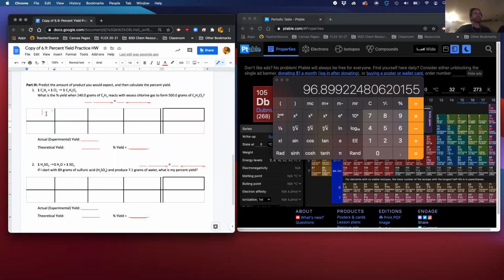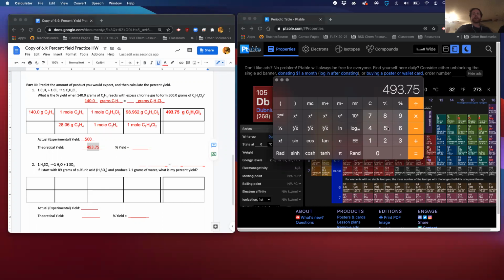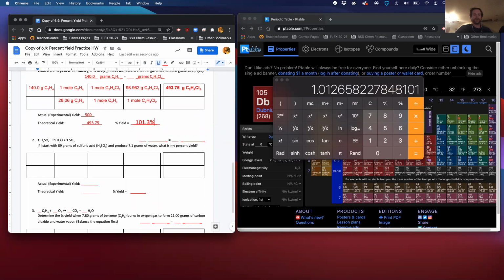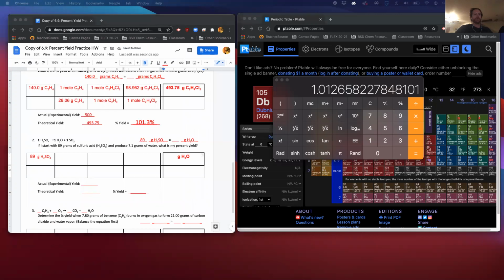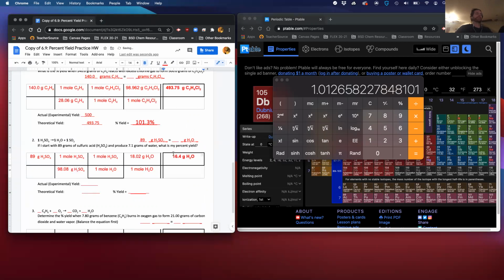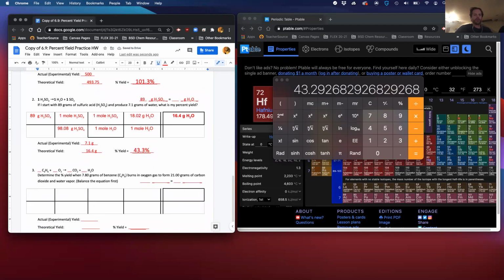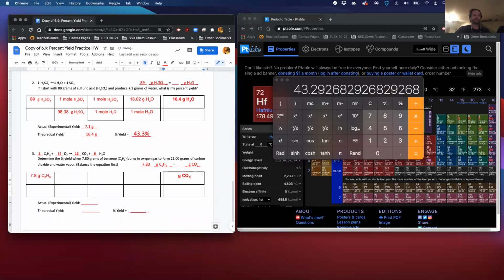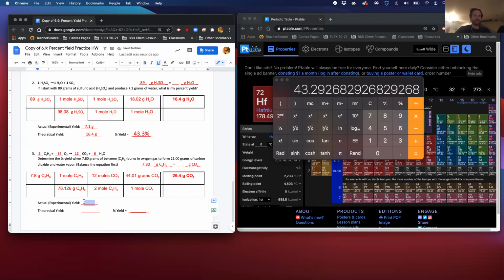6.9: Percent Yield Problems